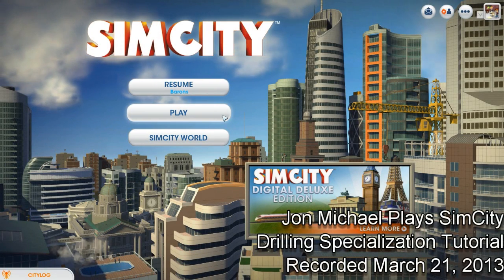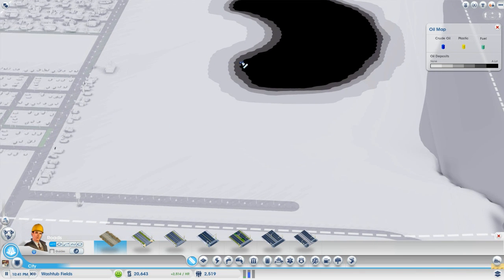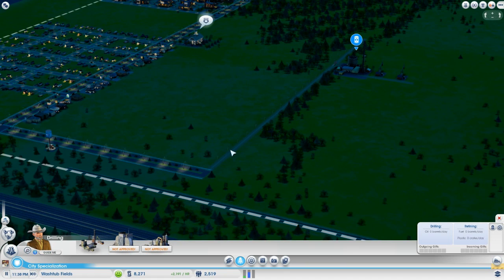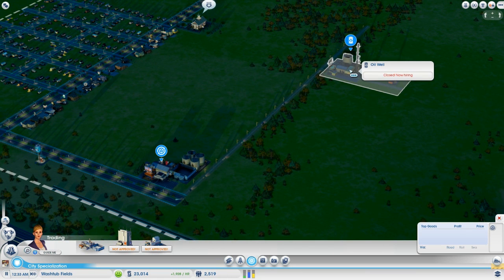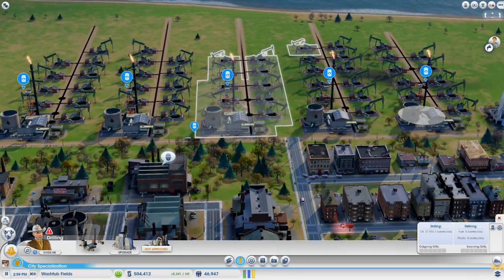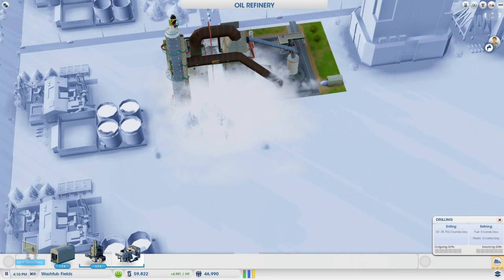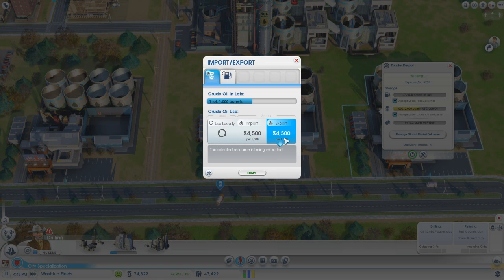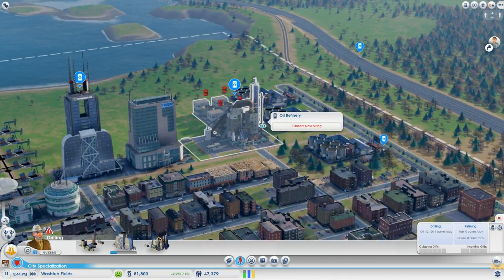Let's Play SimCity - Drilling Specialization Tutorial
Jon "PyroFalkon" Michael plays SimCity! In this video, he shows you how to specialize in drilling, and the huge profits that come with it.

This video was made for the IGN Entertainment strategy guide wiki, which you can find here: